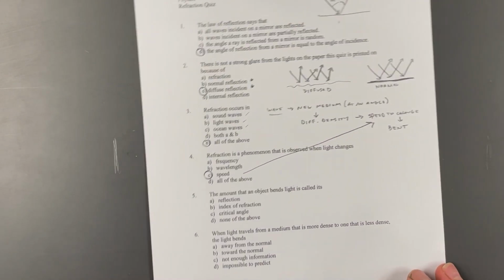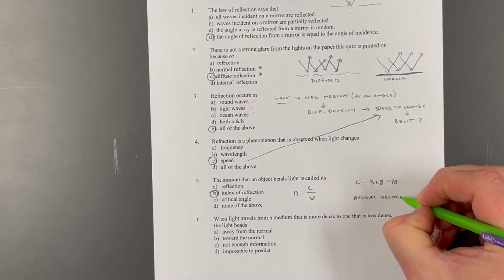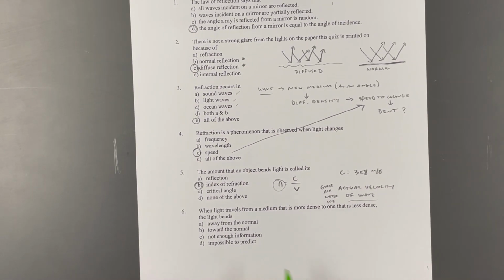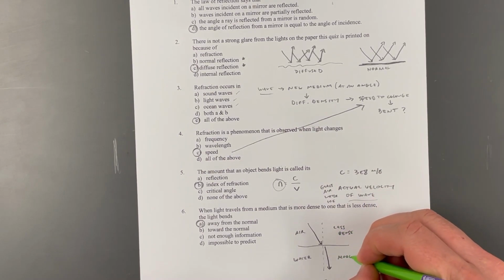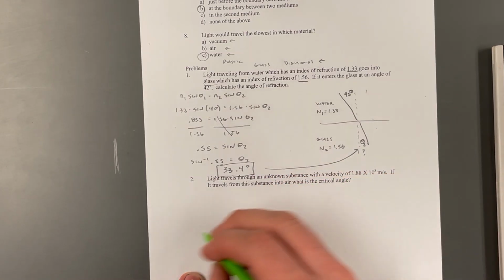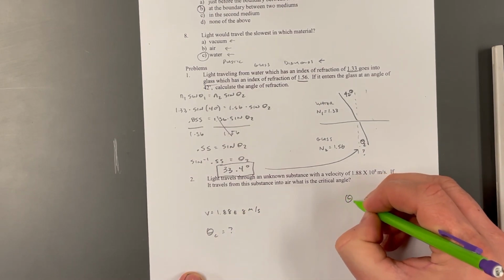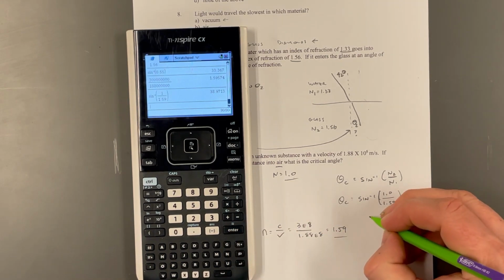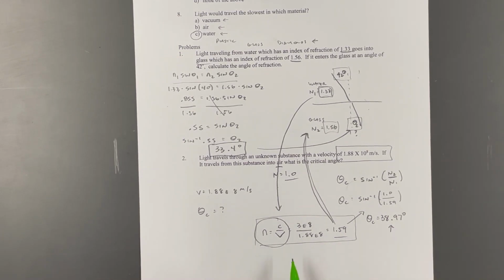Mr. Hamann's Refraction Quiz Help Video 22/23